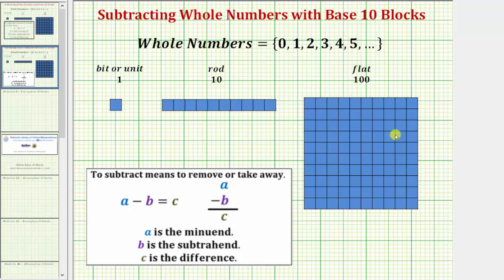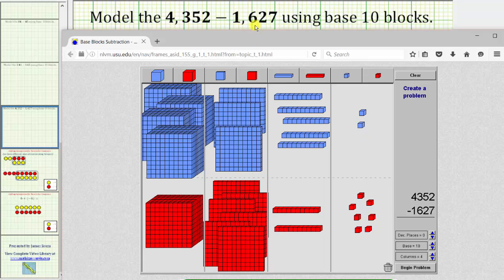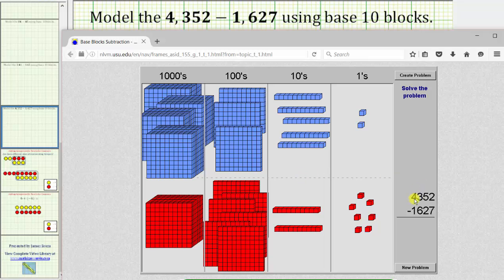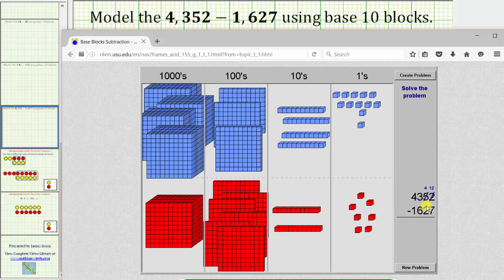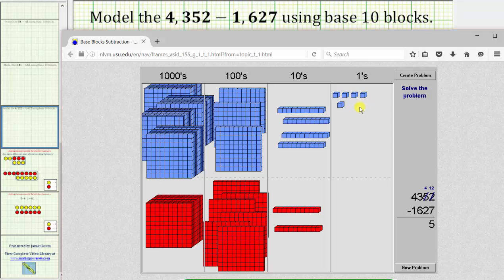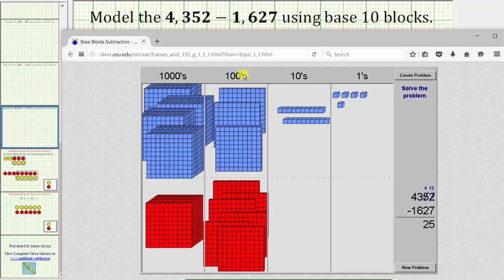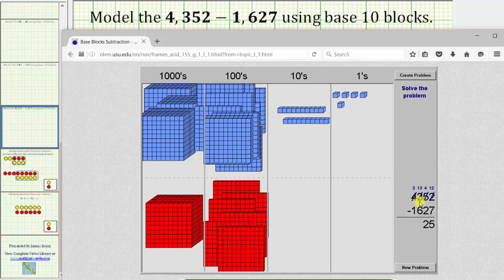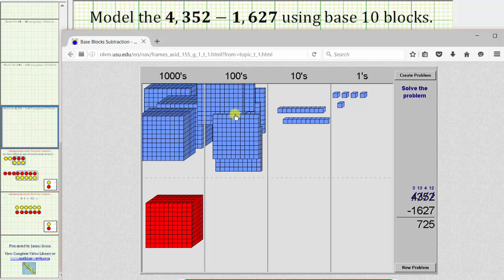Subtract 4 Digit Whole Numbers Using Base 10 Blocks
The video explains how to model 4-digit  whole number subtraction using base 10 blocks.